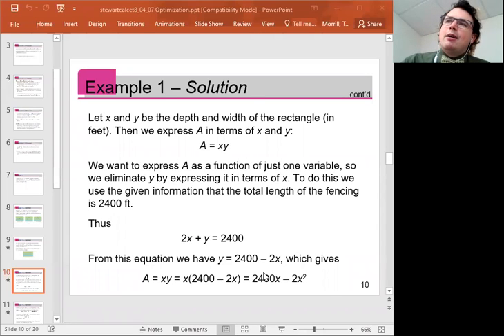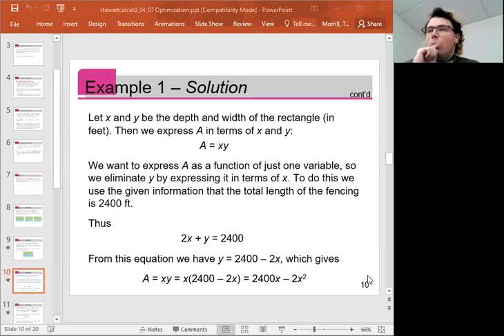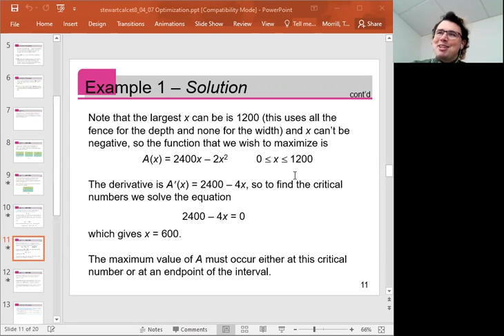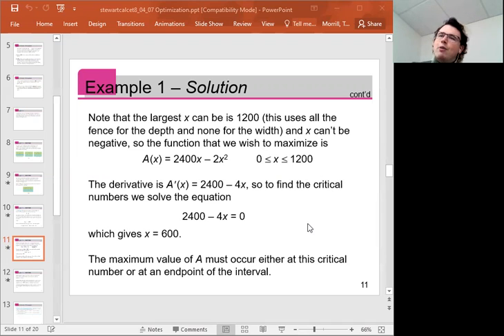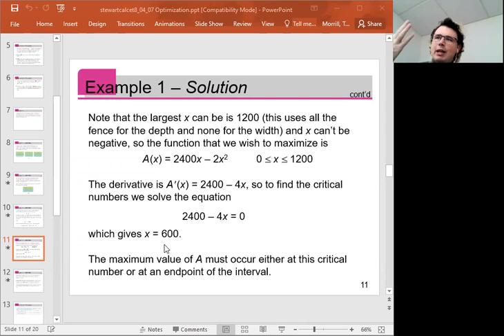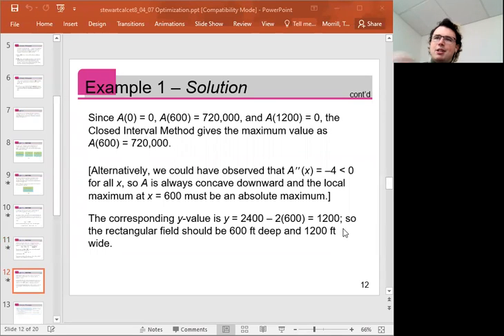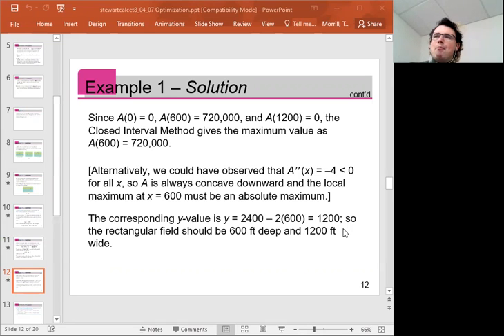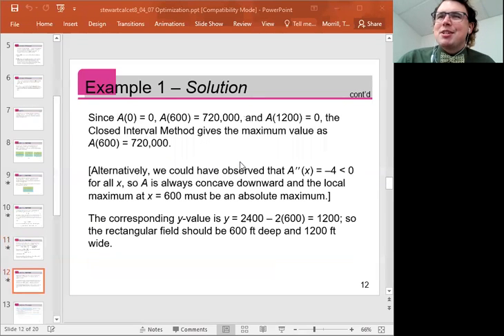MA 134 W10 F3